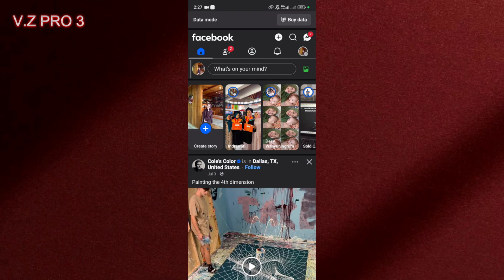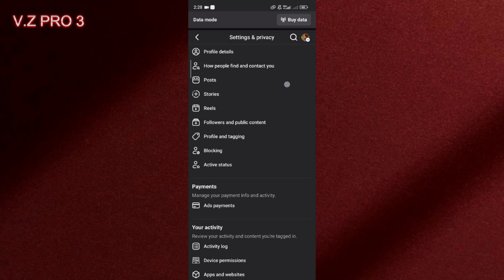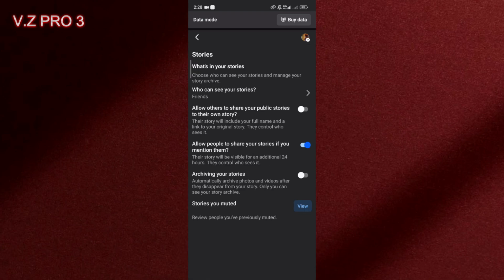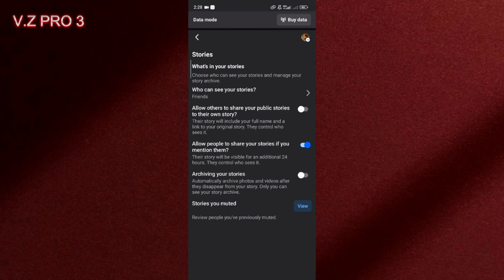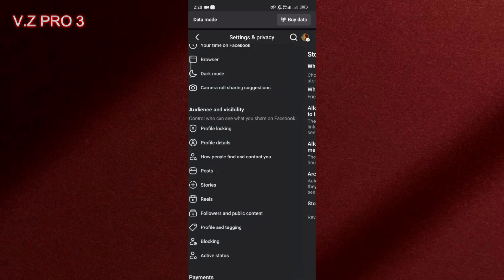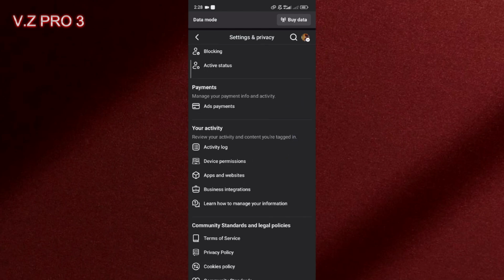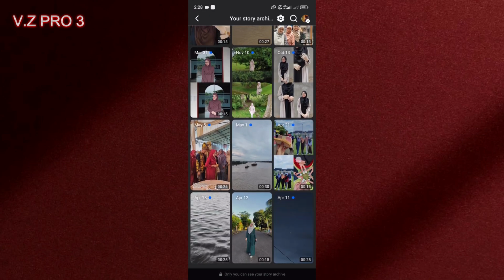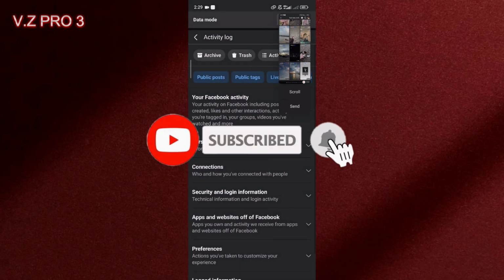How to Fix Facebook Story Won't Appear on Archive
Facebook Stories have become one of the most popular features globally. They allow users to share bite-sized content in the form of photos, videos, and posts. This feature encourages creativity with the addition of emojis, stickers, text, location tags, hashtags, audio, filters, and the ability to tag other accounts.

This innovative feature has not only captivated consumers but also played a crucial role in successful marketing campaigns. As of 2024, Facebook boasts over 3.07 billion monthly active users, reflecting a 3% year-over-year increase. The platform is used by 60.91% of social media users worldwide, and as its user base continues to grow, more people are leveraging Facebook Stories to enhance visibility and achieve viral reach.